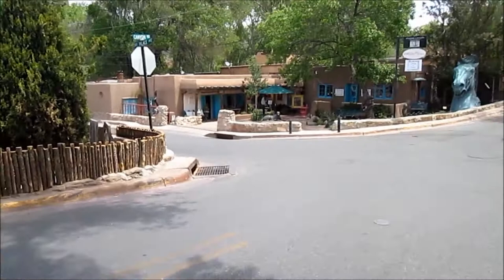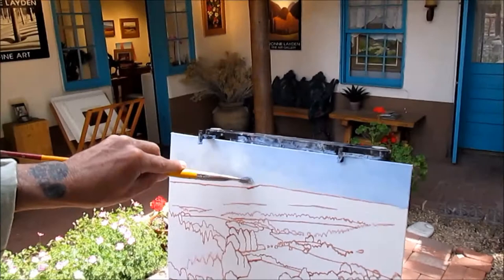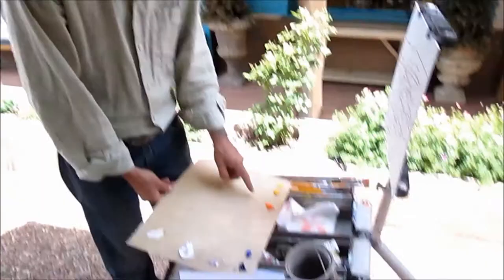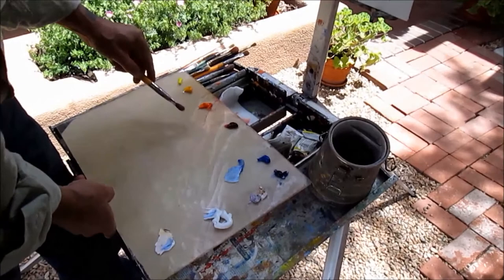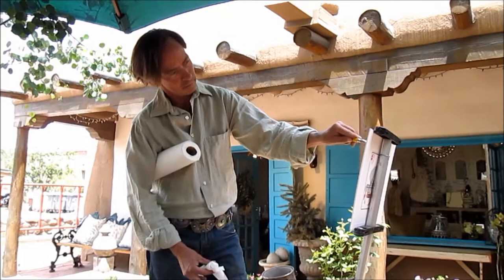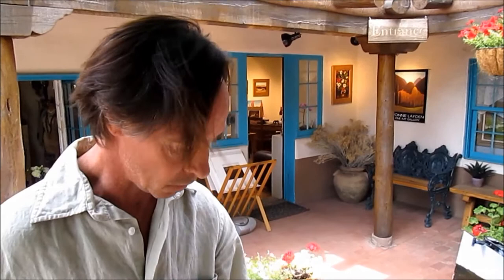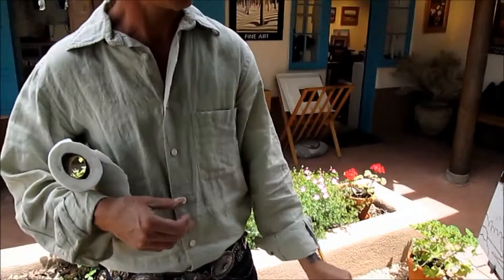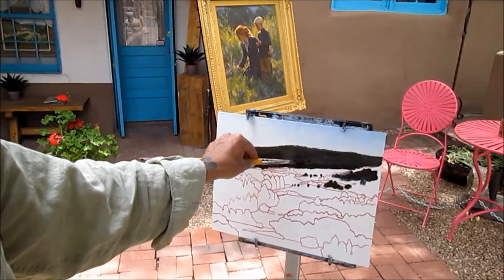MEET SANTA FE ARTIST, RONNIE LAYDEN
Visit Santa Fe artist, Ronnie Layden, in his Canyon Road art gallery. Watch him work and listen to him talk about about growing up in Santa Fe and how he became an artist.